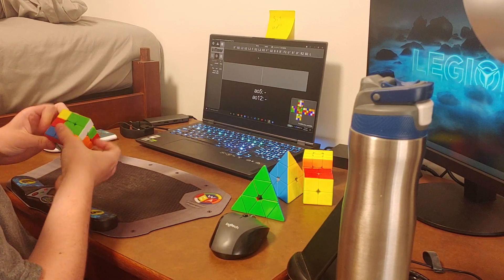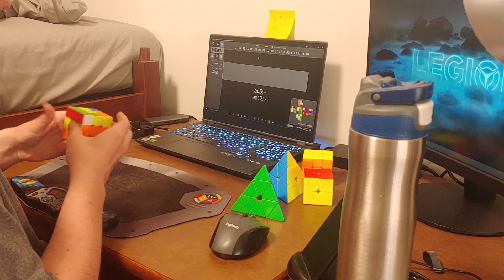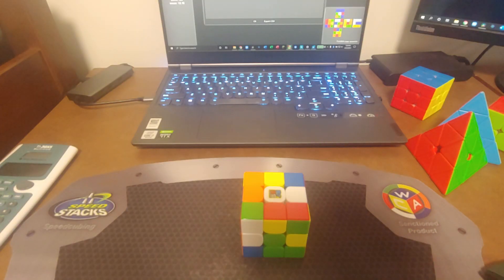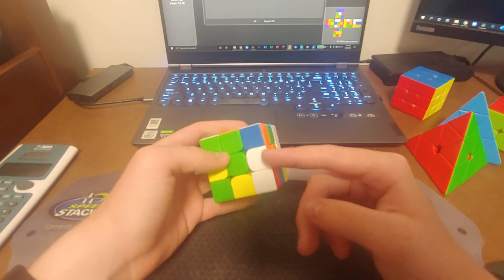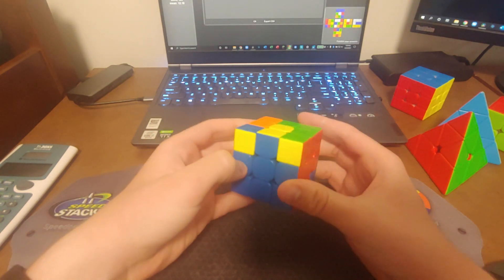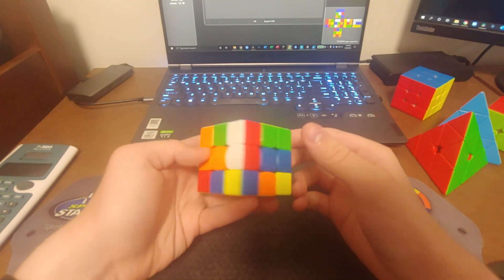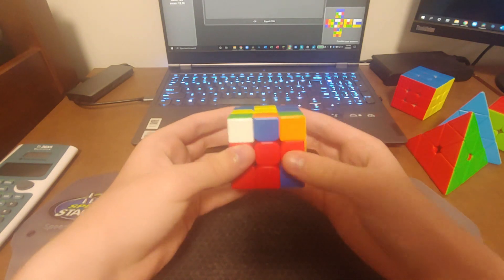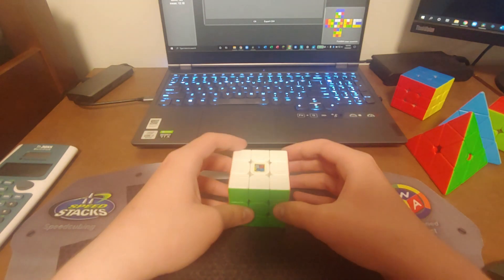8.04 Best on Cam 3x3 Single + Reconstructions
Not a great solve, but almost a 7 on video

single: 8.04

Time List:
1. 8.04   U' L2 B2 L2 D' F2 D2 F2 L2 R2 U' F' R B2 L F2 U' L U2